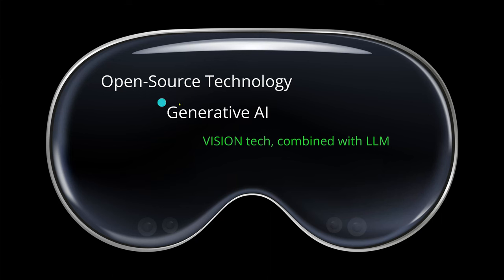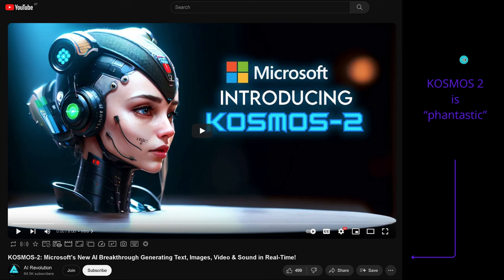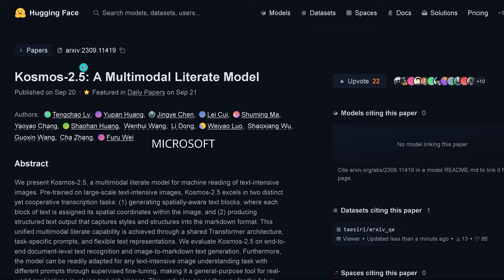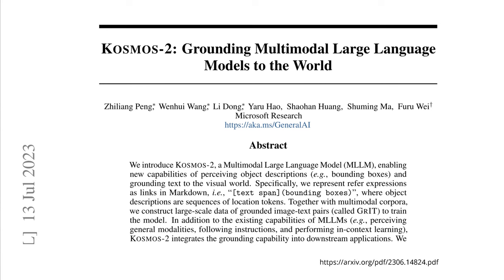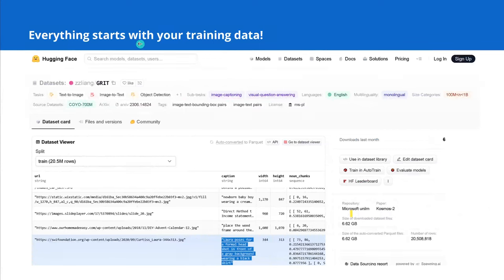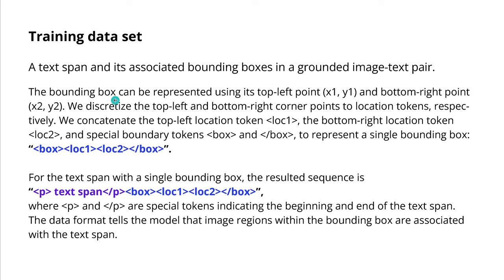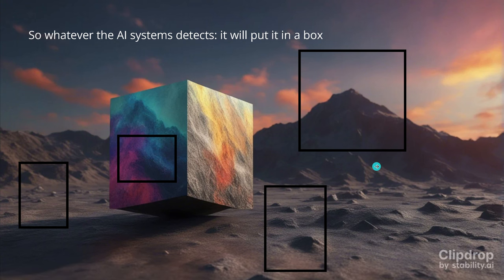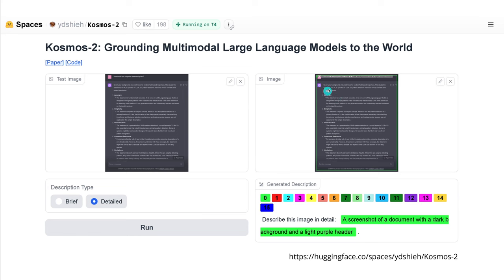Multimodal LLM: Microsoft's new KOSMOS-2.5 for Image Text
Can Microsoft's new KOSMOS-2.5 outperform META's NOUGAT? Compare Multimodal LLMs from Microsoft and META.
Are those AI models at all comparable? Which model should YOU use?
The best performance of AI system for complex text recognition in images?